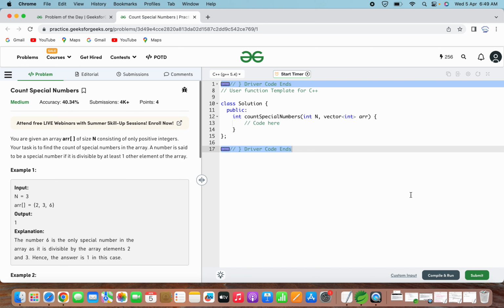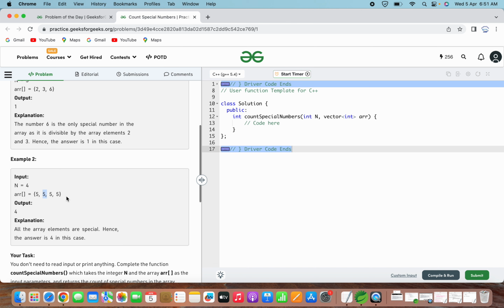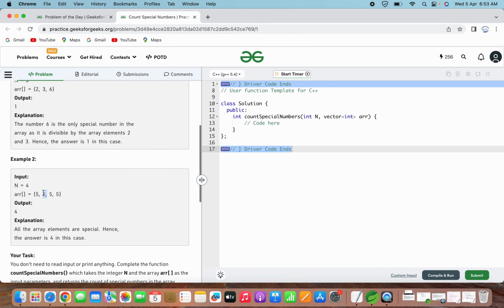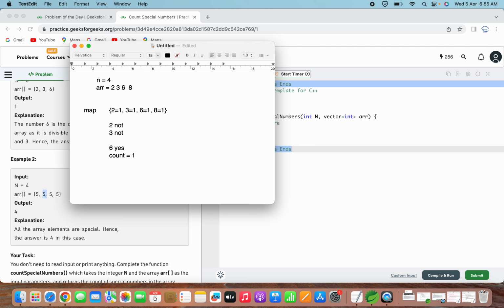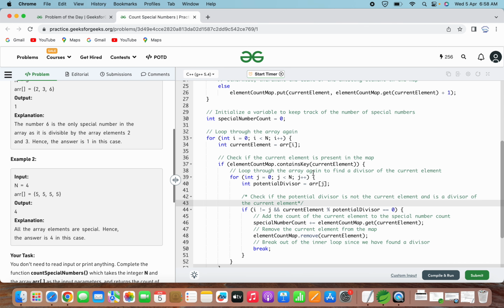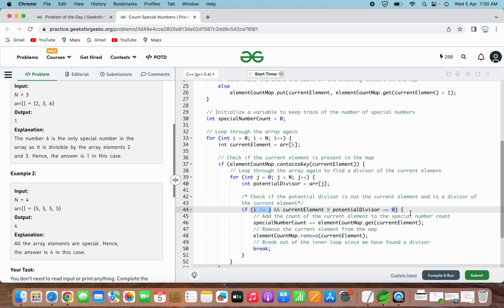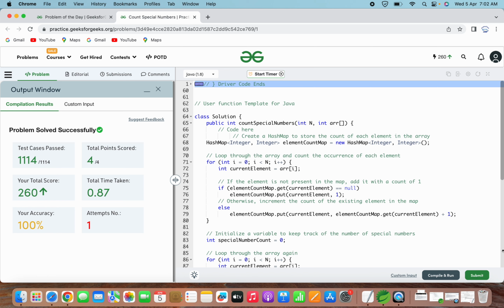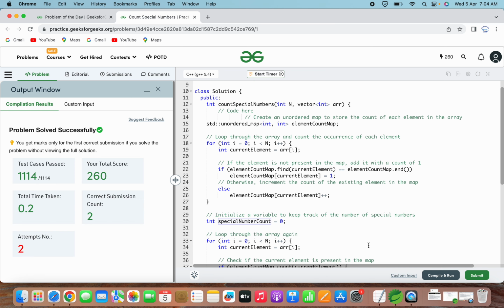Count Special Numbers | GFG | POTD | 5th April 2023 | Arrays | Java | C++ | Intuit Interview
The video solves Problem Of The Day question " Count Special Numbers " asked on GeeksForGeeks on 5th April 2023 . The approach used here is to first count the occurrence of each element in the array and store it in a HashMap. Then for each element, we check if it has a divisor in the array (excluding itself). If it has a divisor, we add the count of the element to the special number count, remove the element from the HashMap, and move on to the next element.